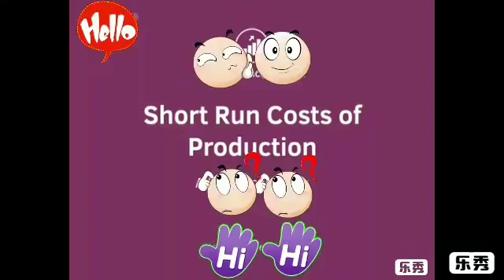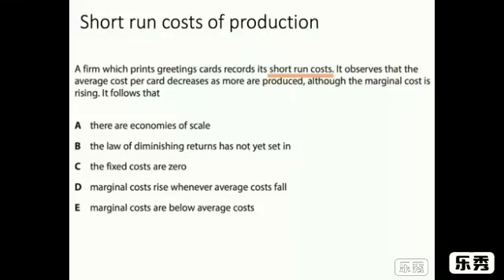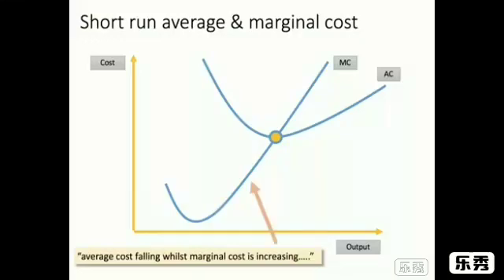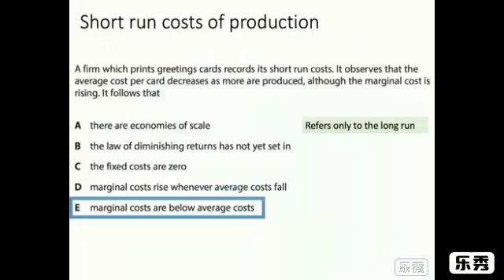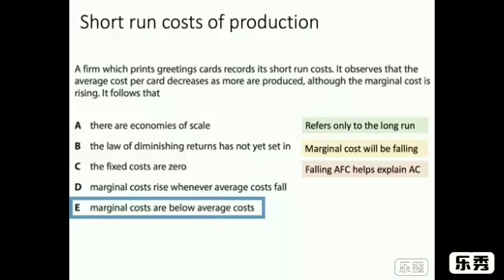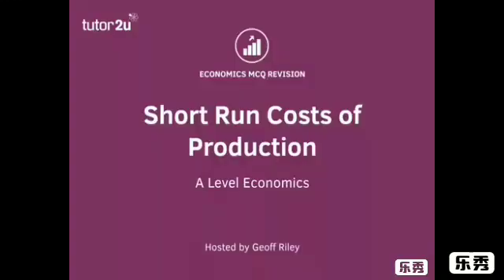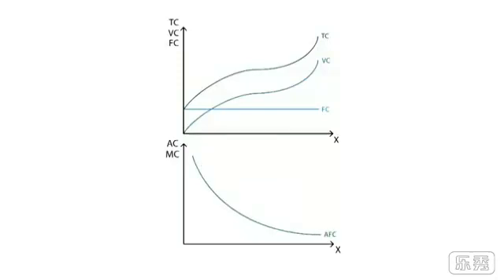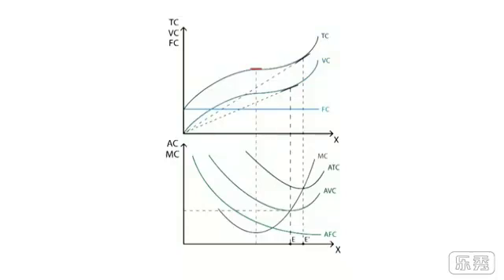Short run Production Function